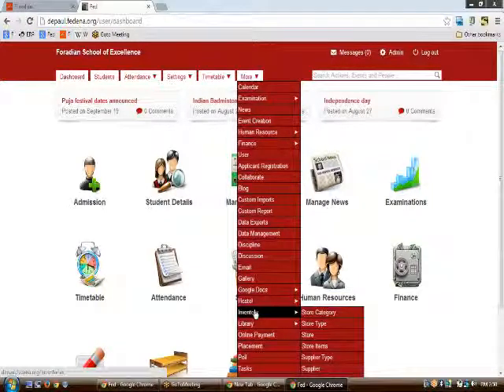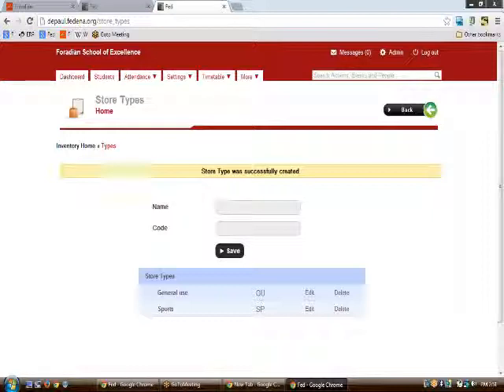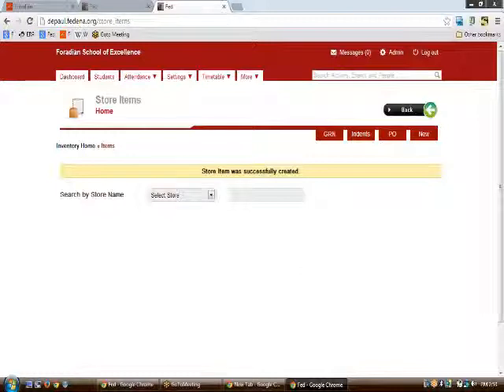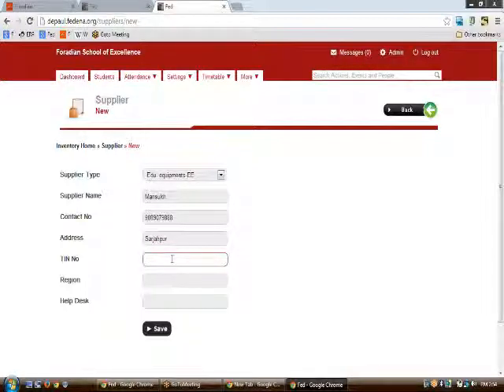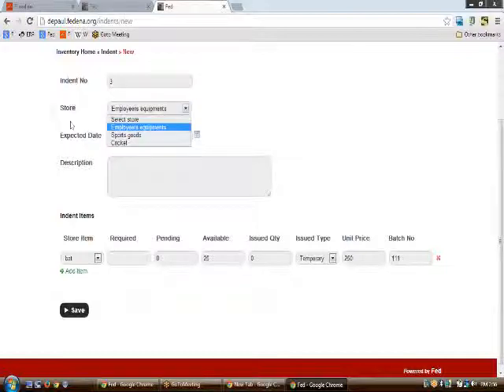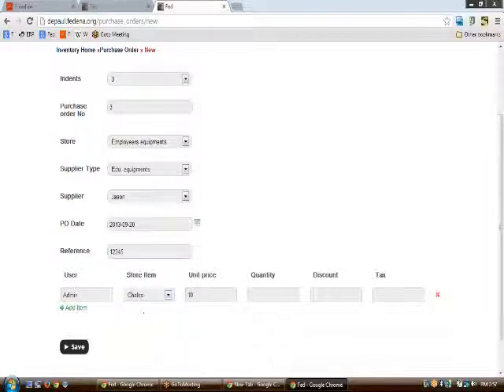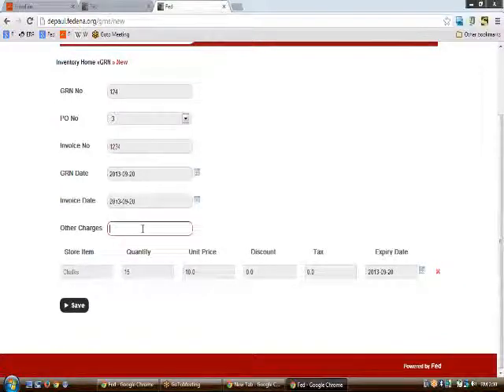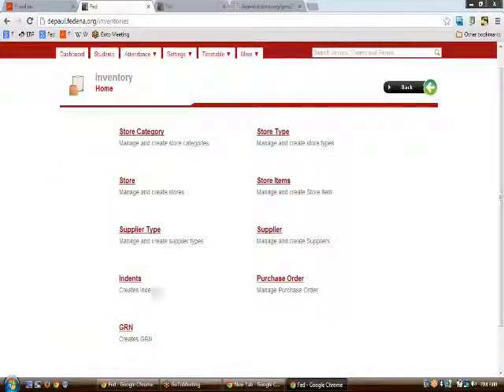2013 09 20 14 49 Webinar on Inventory modules